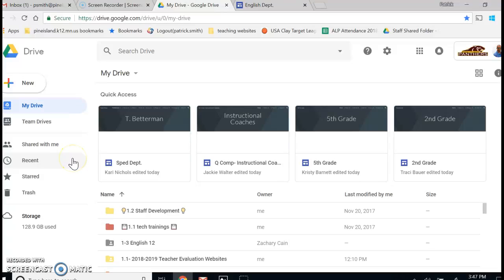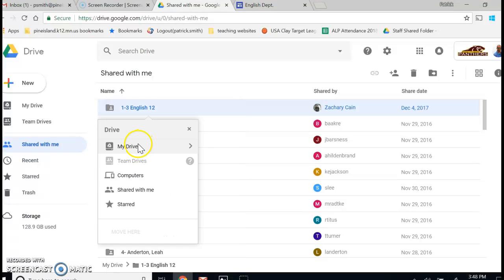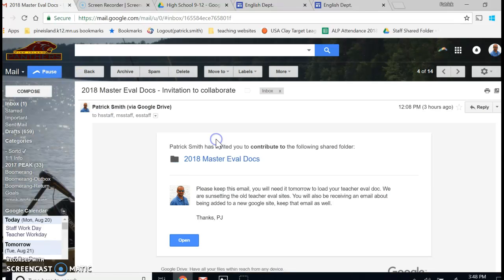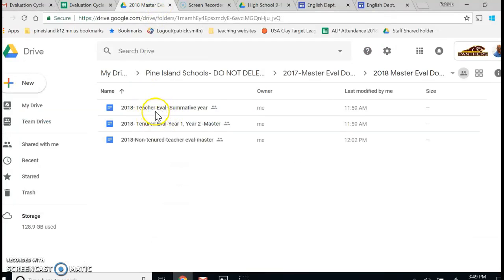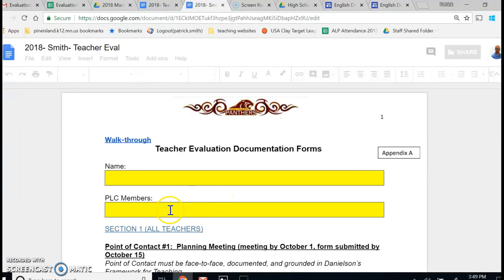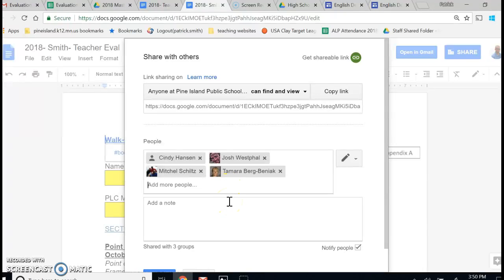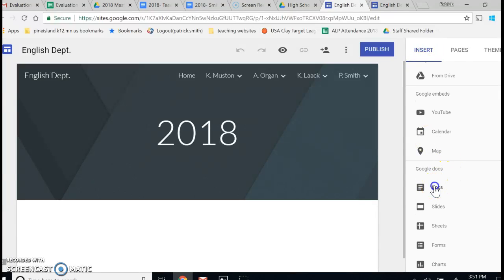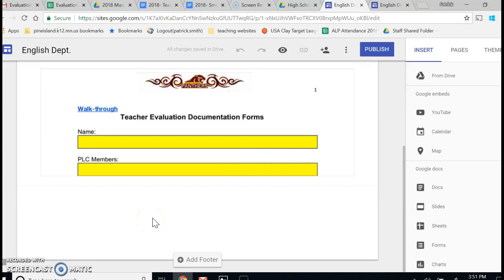2018 Loading your Eval Doc